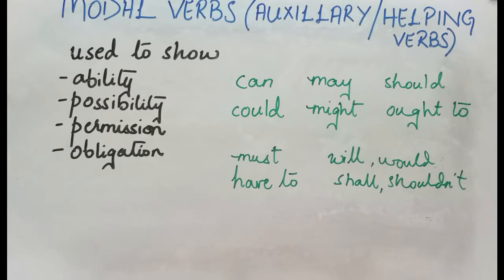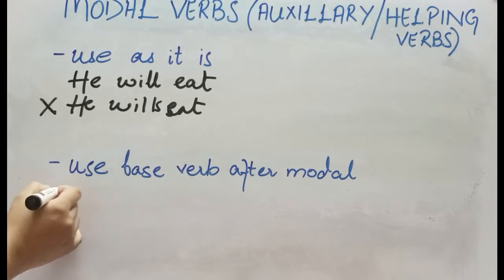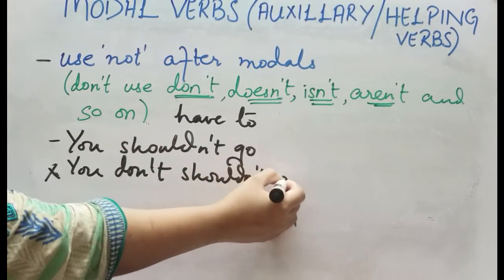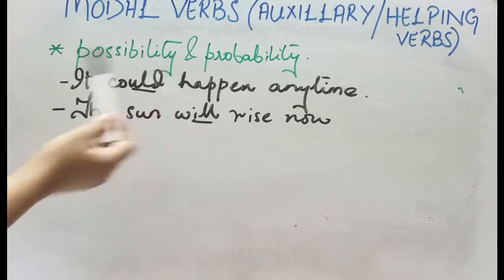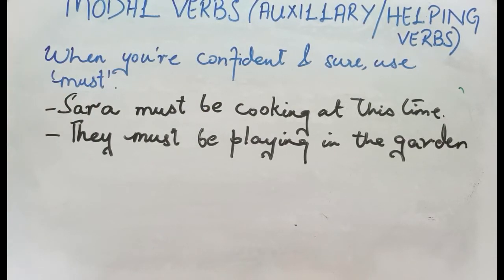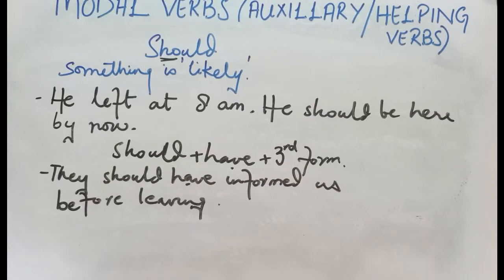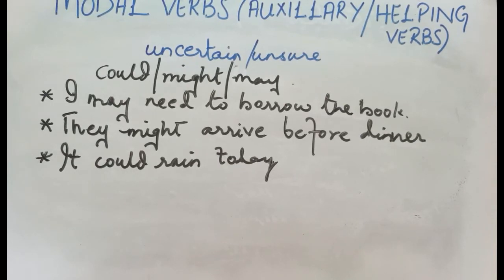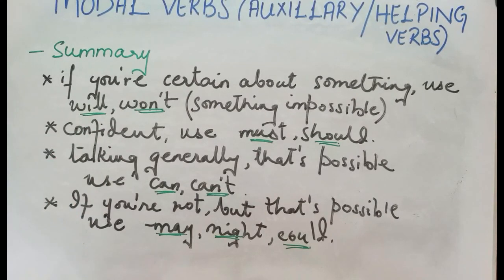How to use Auxiliary/Modal/Helping Verbs? Modal Verbs In Detail || English Learning Stop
In this video, you will learn how to use modal verbs- can, may, might, could, should, ought to, will and will not.
It's auxiliary and not auxillary written on the board..My bad, it turned out to be wrong on the board. Moreover, where cannot verb is discussed, its (single word) in the bracket and not words! I apologize for the mistakes i did in the video.
Here is a link to the verb video which i made. Hoping you find it useful